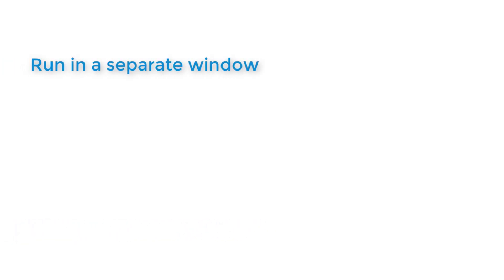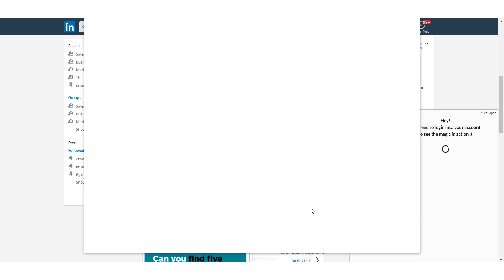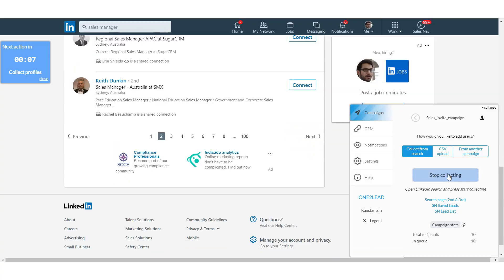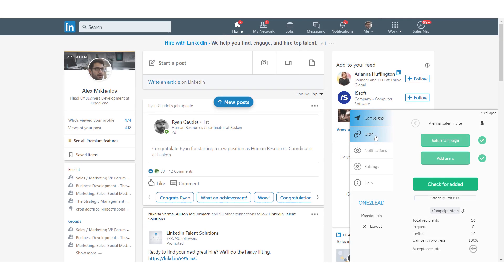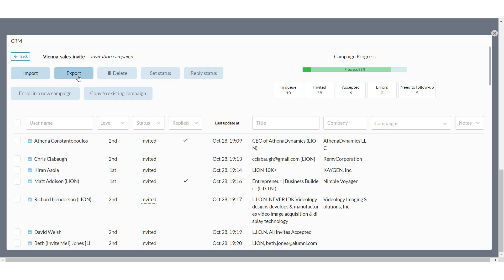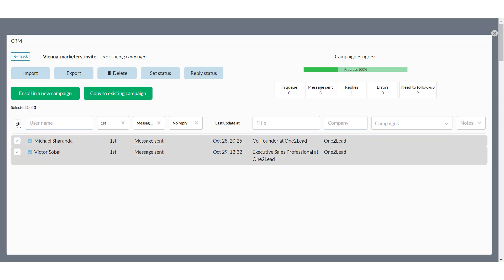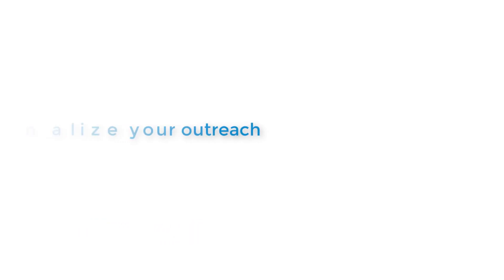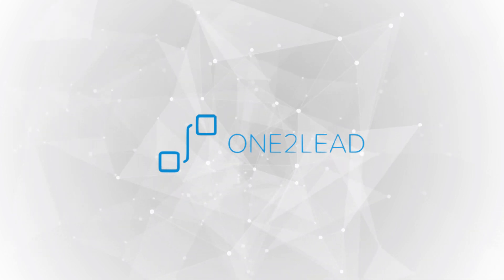How To Generate Leads On Linkedin With One2lead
One2Lead could be your time-saving friend for the cold outreach on LinkedIn, as it automates sending invitations to connect and messages just in a few clicks.

Saves up to 16 hours of work on LinkedIn per week, just set up some basic settings and forget about LinkedIn until the automated campaign ends.

Before you start 0:16
Get started 1:01
Campaign creation 1:28
Managing campaigns 3:20
Follow-up to previous campaign 4:55
Tips&Tricks 6:42